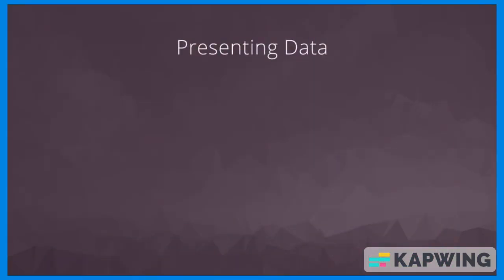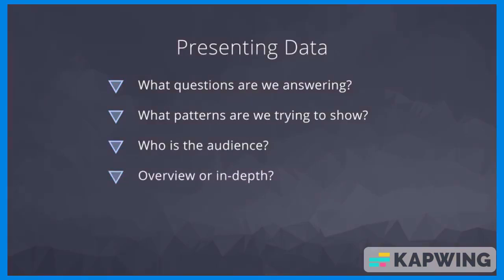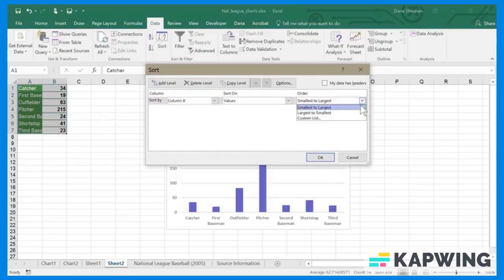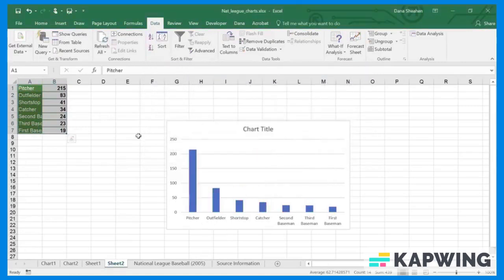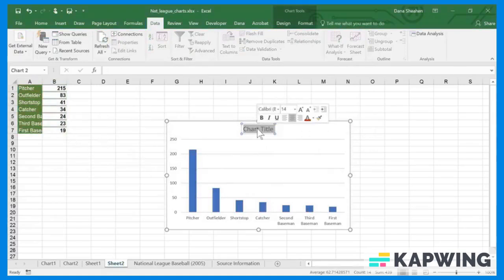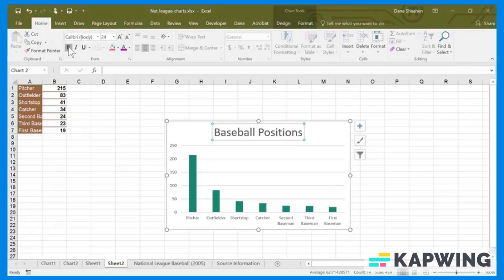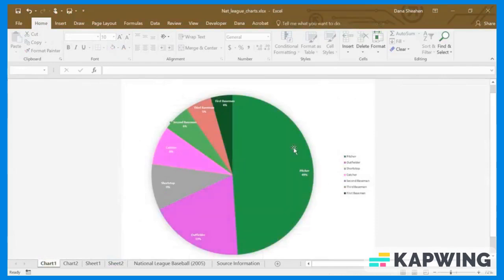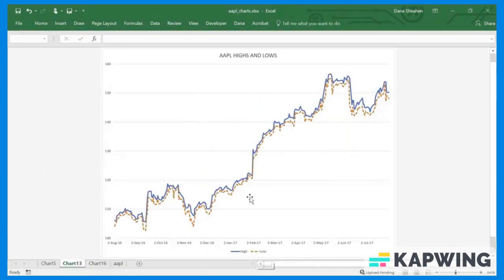Data presentation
In this video, you’ll learn simple techniques to improve your data presentation using charts, visuals, and formatting best practices.